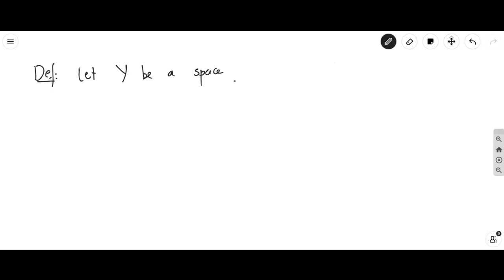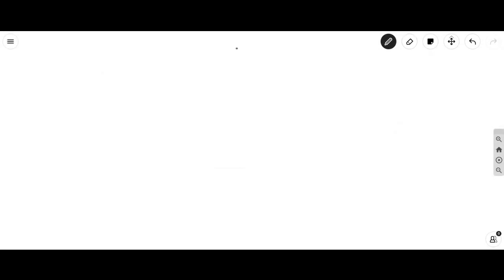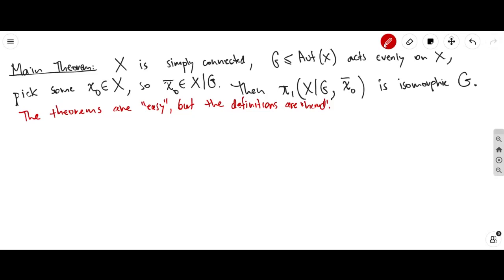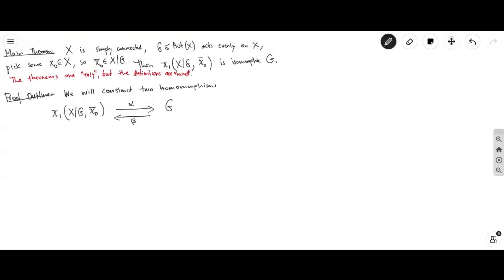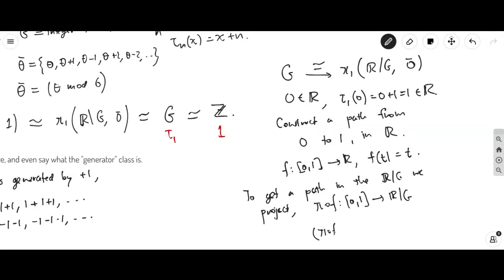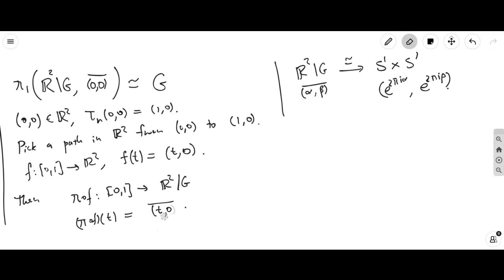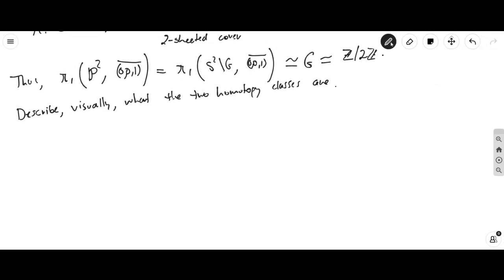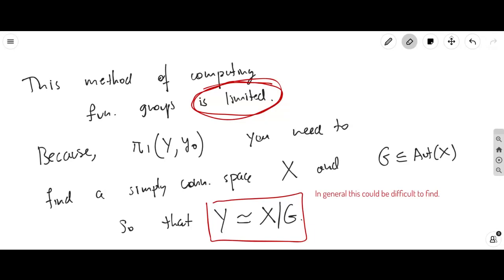Algebraic Topology - Lecture 6 - Computing Fundamental Groups